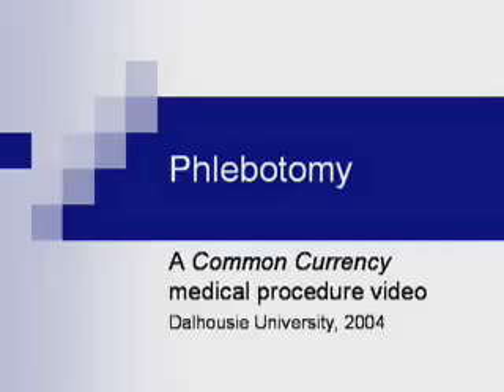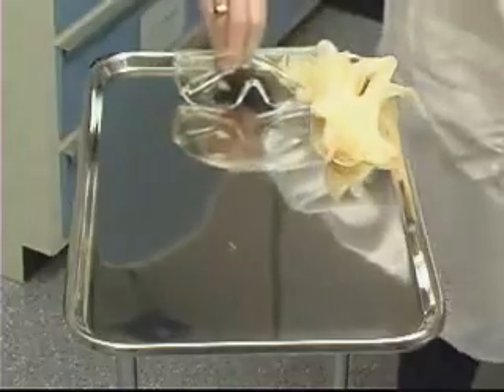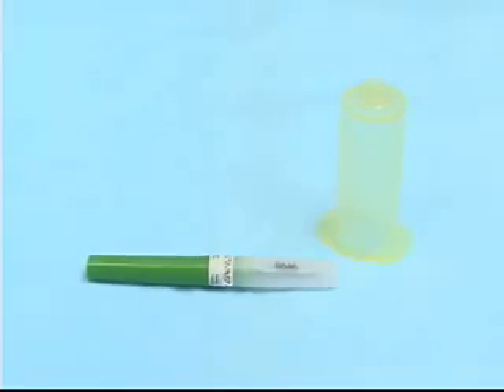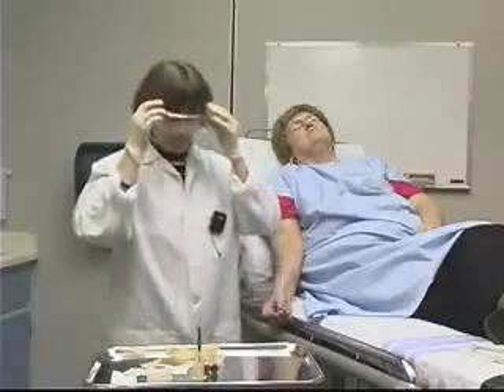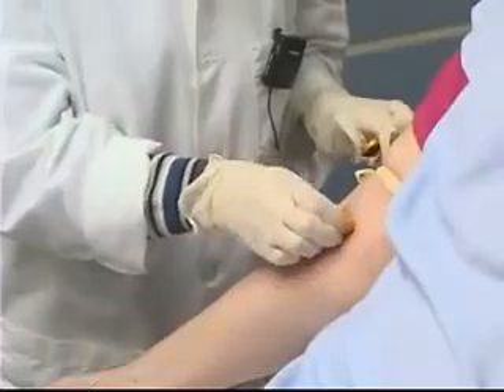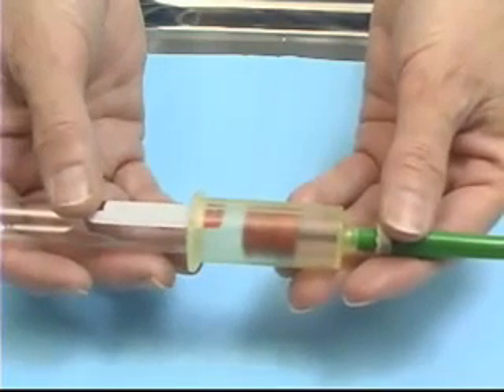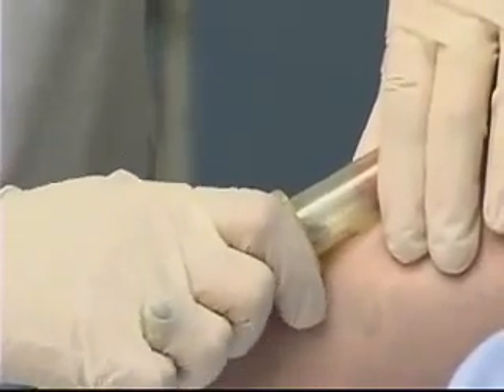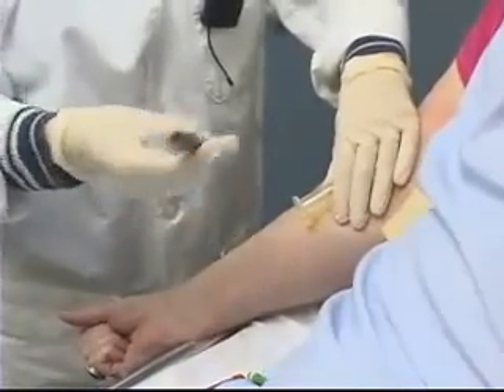kmargar_lipsi_aimatos.flv